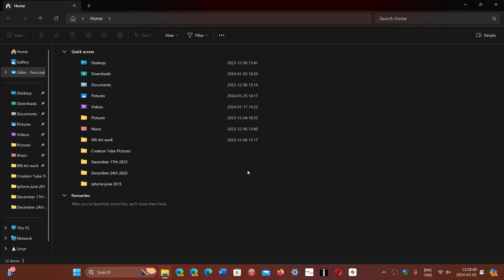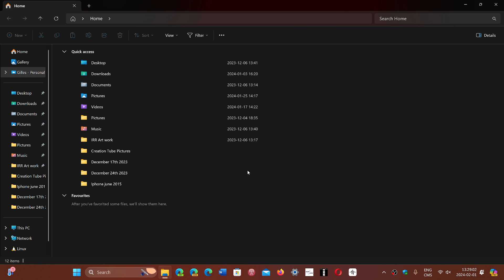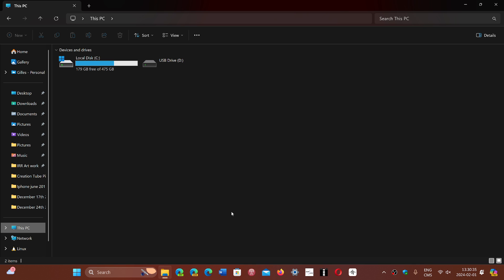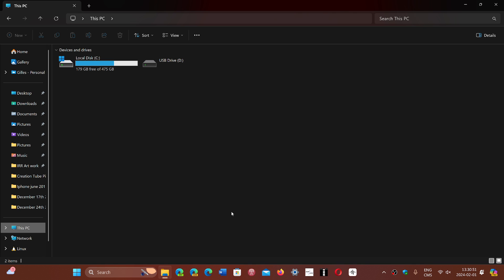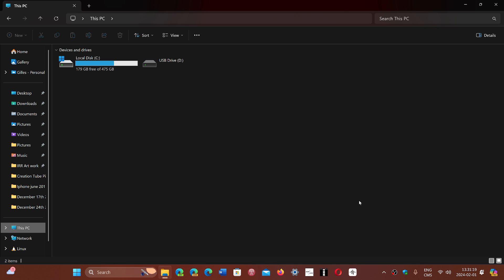Windows ReFS Resilient File System is having trouble and is not for today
Microsoft having a hard time making ReFS stable and usable